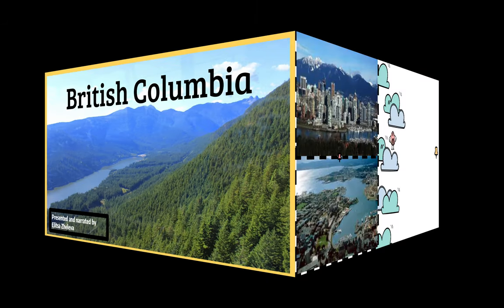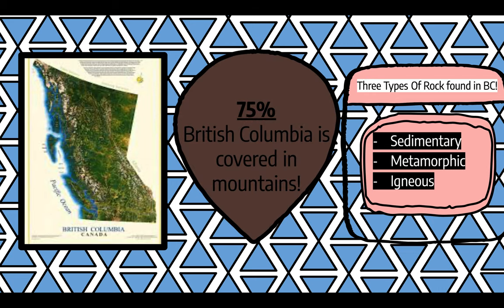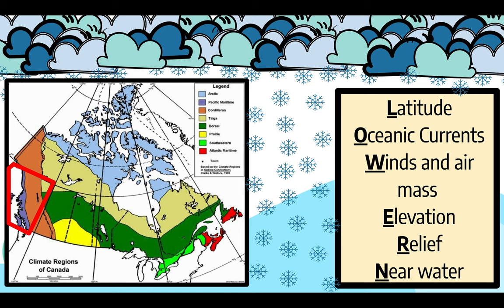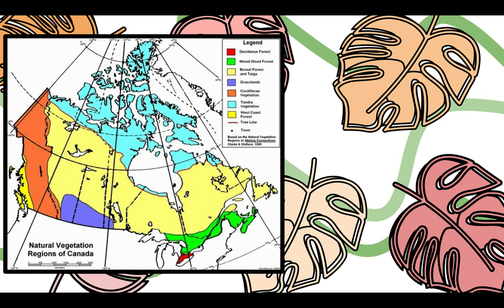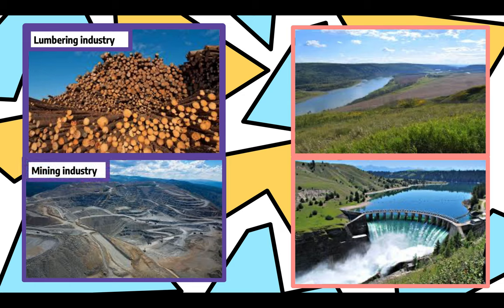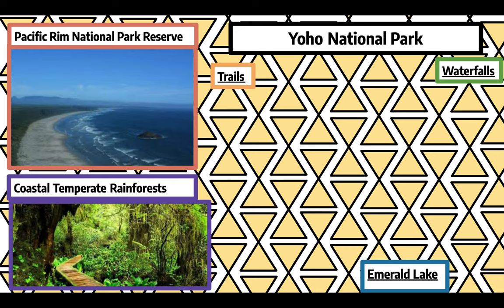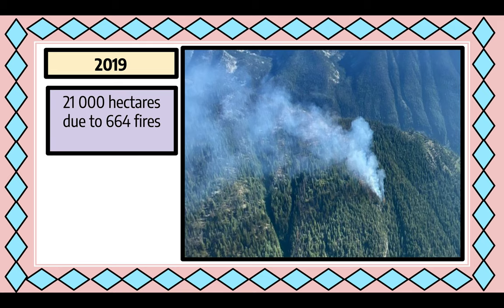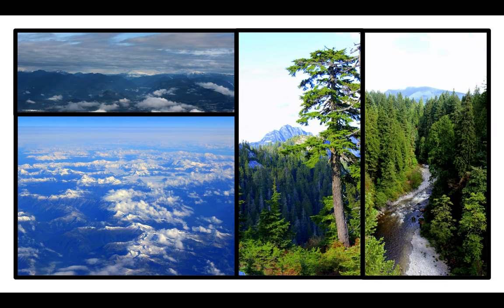British Columbia Geography CPT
Mr.Dinunzio Geography CPT 2021